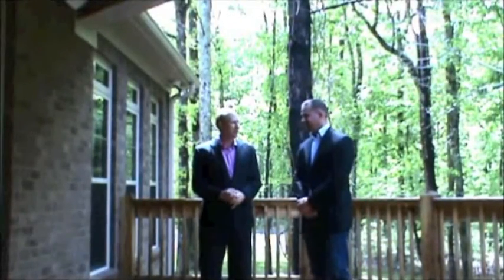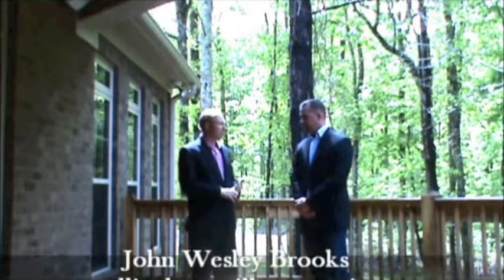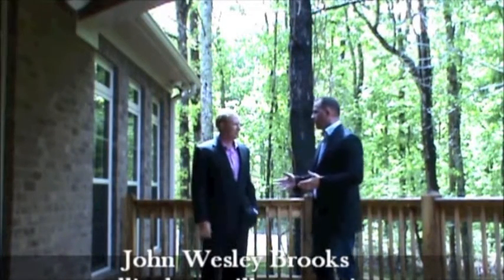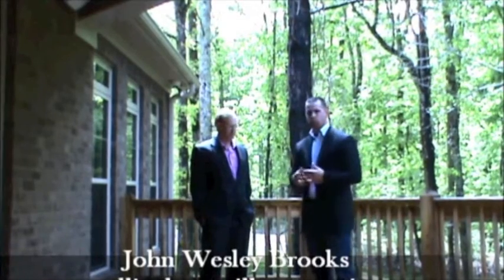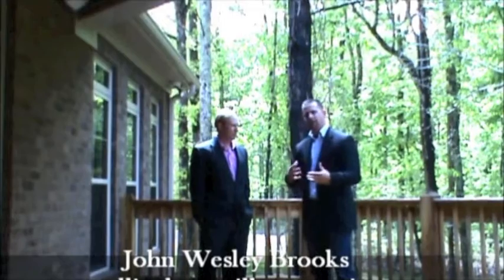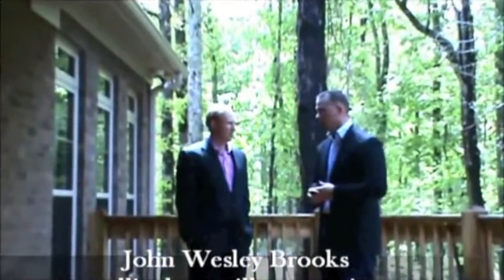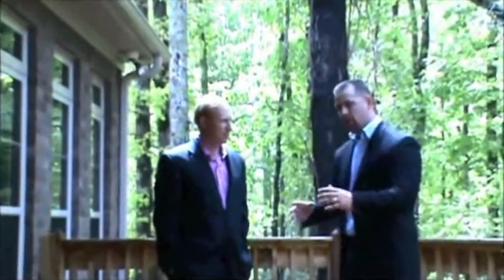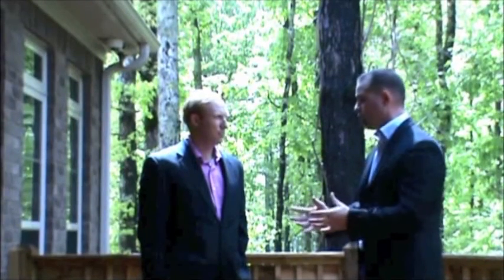NEW CONSTRUCTION: WOODLAND HOMES: Interview by Realtor John Wesley Brooks:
Realtor John Wesley Brooks in Huntsville Alabama, Interviews Agent  David Howard With Woodland Homes about the Custom Design of this  New Construction Product on Green Mountain located in South huntsville zip code 35803.

Perfect for NAture lovers wanting to build a new home that is custom, full brick, and many amenities.

John Wesley Brooks
Agent:
Coldwell Banker Of The Valley
Huntsville Alabama